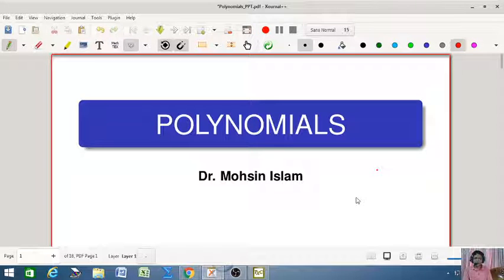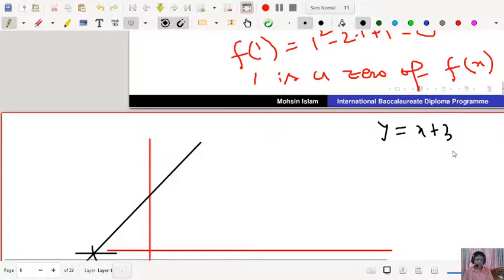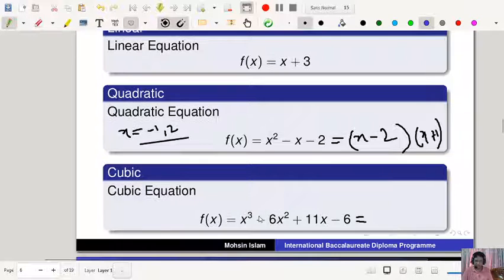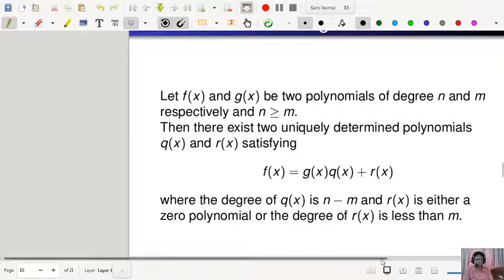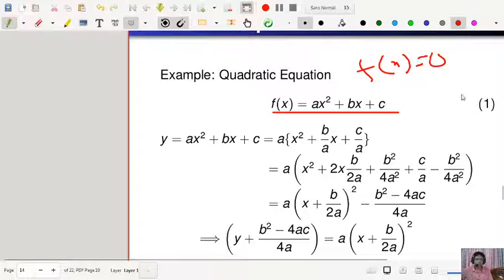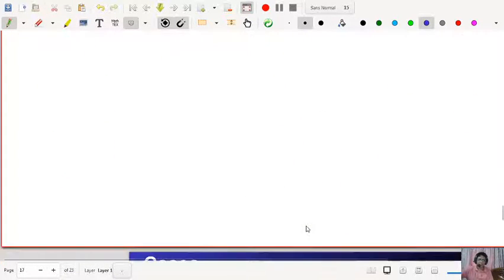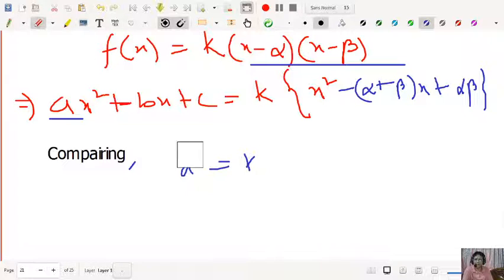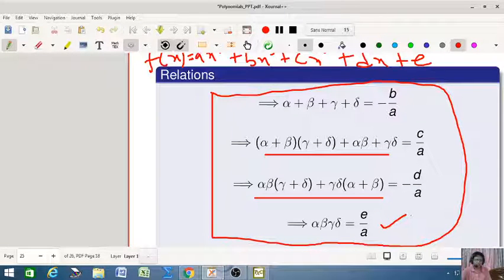POLYNOMIALS AND GRAPHICAL CONCEPT OF ZEROS ( International Baccalaureate Diploma Program )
This video tells you about the Concept of Polynomials, Examples, Concept of Zeros their Geometrical Interpretation, Quadratic Polynomials, Factor Theorem, Remainder Theorem and Relation between Roots and Coefficients.